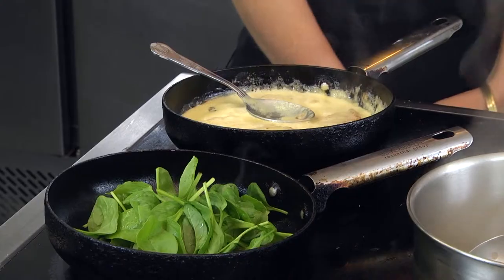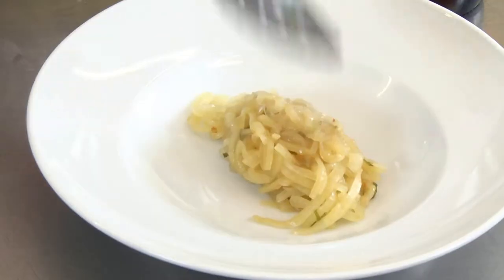Pressure Cooker Master